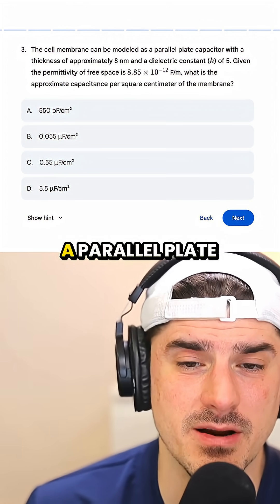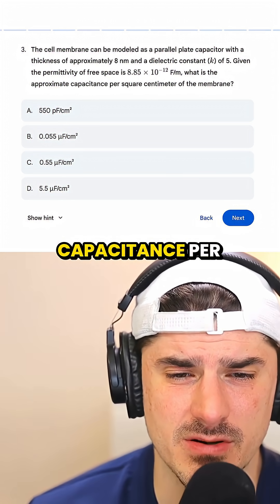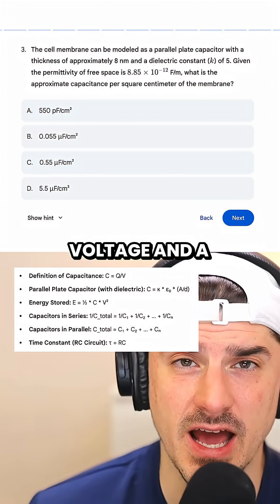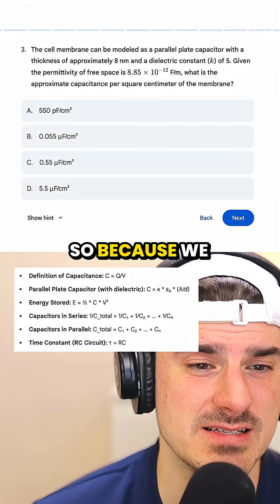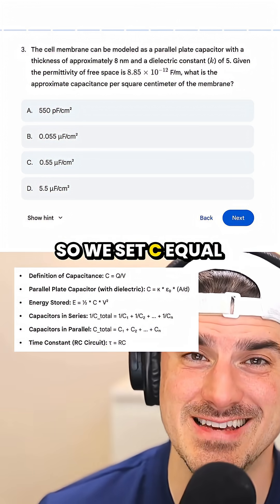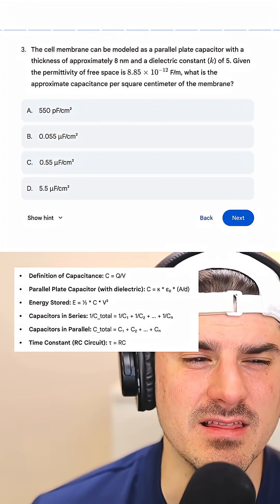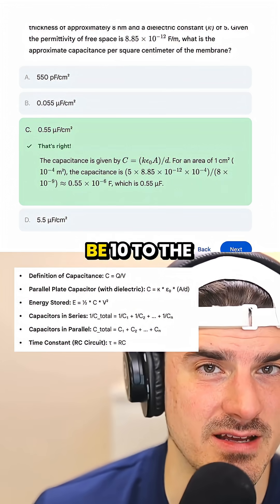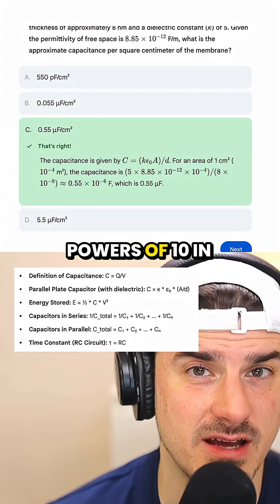Can you calculate capacitance on the MCAT when you have a dielectric constant?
Calculating capacitance in a physics problem on the MCAT involves finding out what variables they give you, what variable to solve for, then doing the calculation!

In this case, we have a dielectric, so we think like this...

The capacitance (\(C\)) of a capacitor with a dielectric is given by the equation C=kEA/d. This formula is a variation of the basic capacitance equation, where K is the dielectric constant of the material, E is the permittivity of free space (8.85 times 10^{-12}\,F/m), (A\) is the area of the plates, and (d) is the distance between the plates.